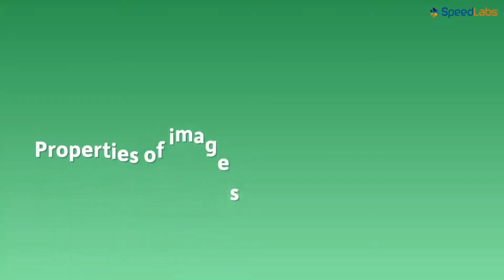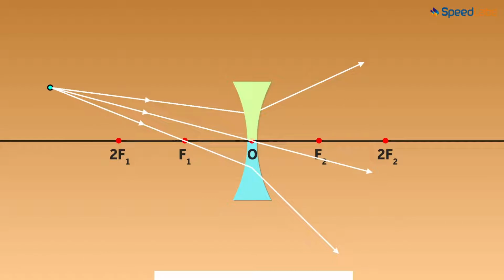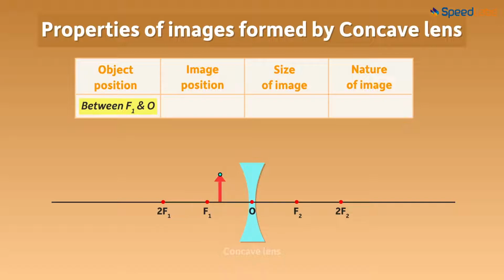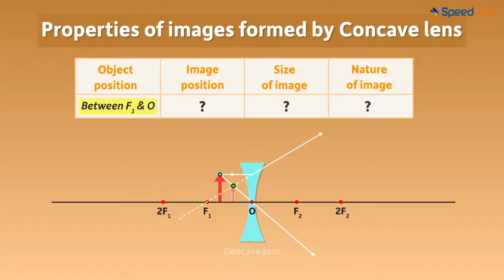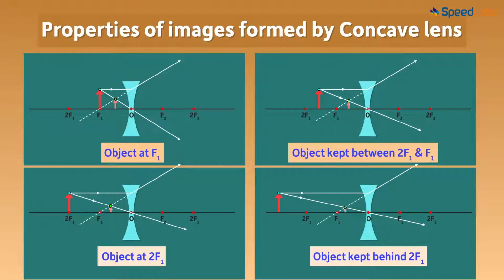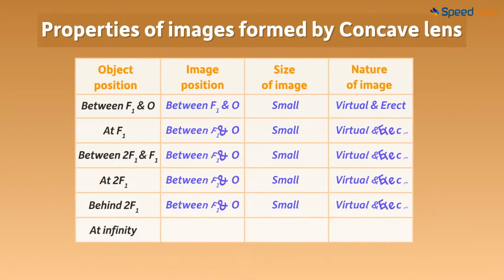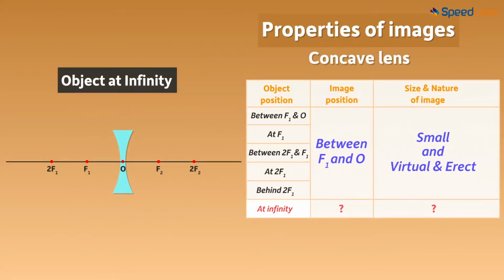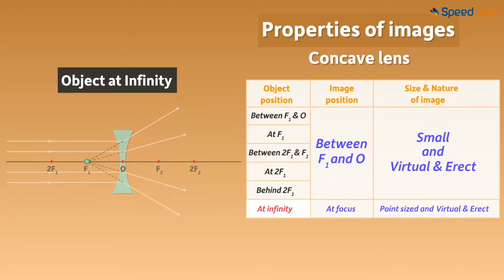Class-10-Science-Ch-1-Light-Reflection & Refraction-Topic- Concave Lens Image Properties Part 3